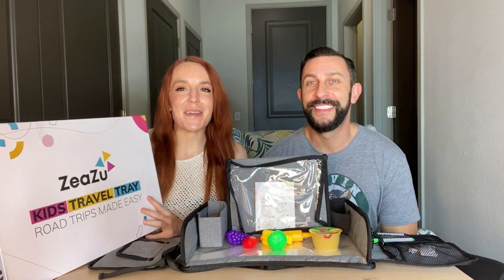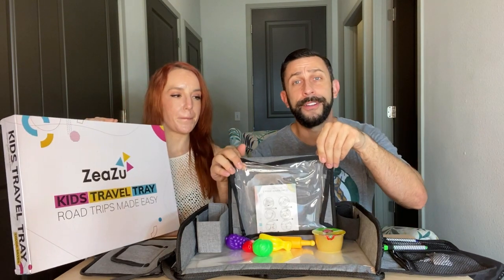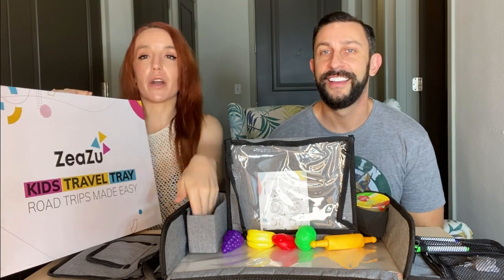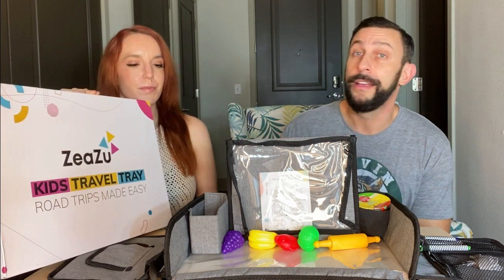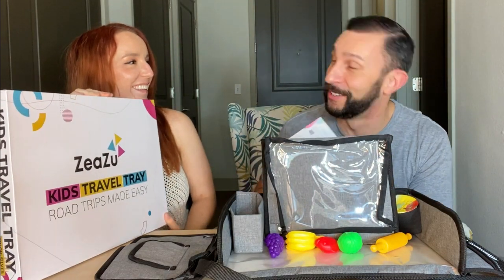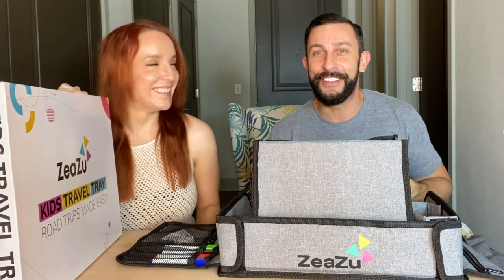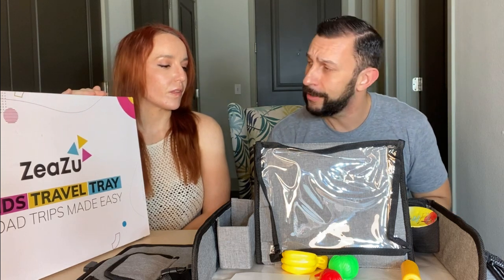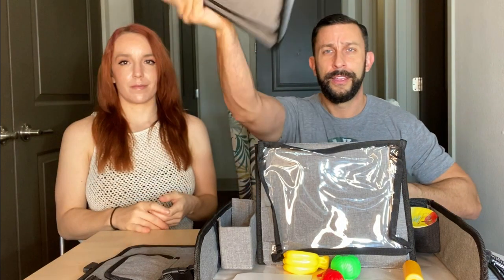Kids Travel Tray - Activity Tray for Toddlers & Big Kids, Compact for Car and Airplane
✔️ INCLUDES: American designed travel tray, dry erase board, 4 color markers, bag holder for the travel tray, ipad holder, cup holder, snack holder, pen holders, tissue/napkin/wipes holder, extra strong velcro, adjustable straps, paper storage units and water proof material!
    ✔️KIDS BEST FRIEND: Keep your kids & toddlers occupied with this all in one travel tray. Can be used for food snacks, play desk/activity table, board game table, travel organizer, drawing table. Make your drive & flight easier! Your kids favourite entertainment right on their lap trays!
    ✔️LESS MESS: Keep all toys/pens and markers in the storage unit. Eat on the tray to prevent mess inside the car & use the napkin/tissue pocket to clean any mess on the go! Includes multiple other carseat accessories, organizer and compartments. Product is collapsible and easy foldable and includes a bag for easy carry.
    ✔️CAR SEAT FRIENDLY: Small and compact table desk for kids that is compatible in cars and airplanes. Keep your kids busy by giving them an activity. Simply strap around them and let them play on their lap. Great for a long family road trip!
    ✔️WARRANTY: 100% LIMITED LIFETIME WARRANTY: At ZeaZu we believe in producing quality that lasts and works. We believe in investing more money in producing products that go above and beyond. By now you know that ZeaZu is Amazon's best trave trays, but if you're less than happy, send the product back for a full refund or replacement. Guaranteed!

Thank you for taking a moment and watching our videos.  Click like if you support our efforts!